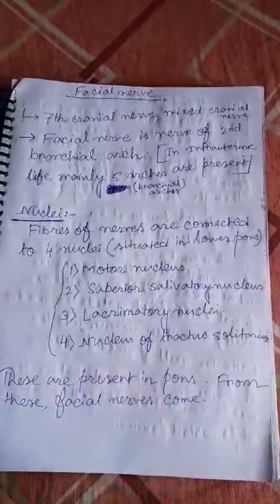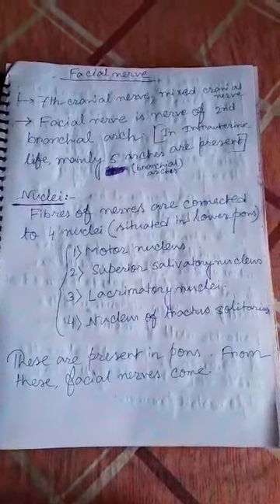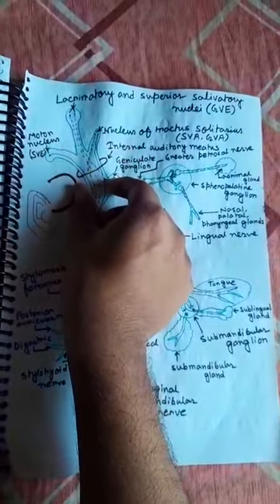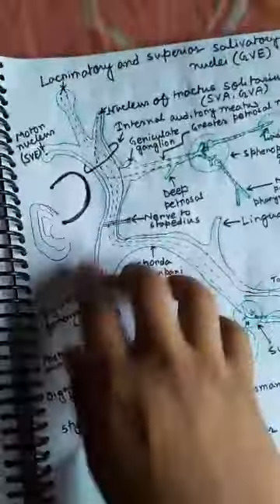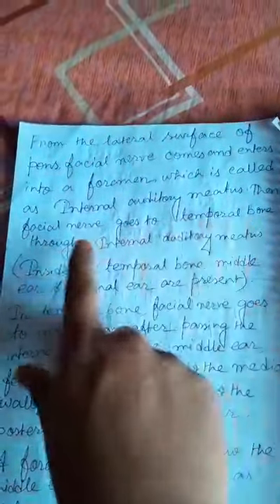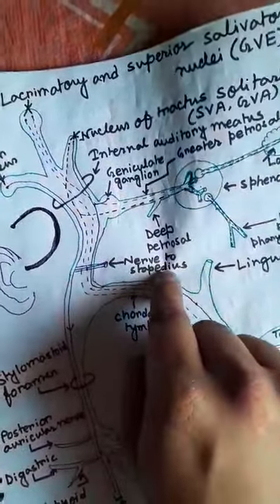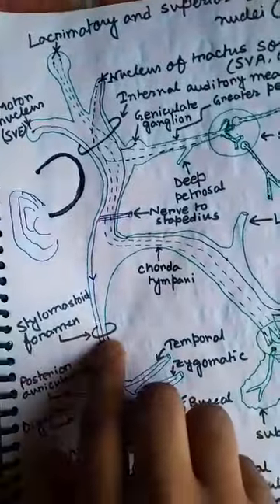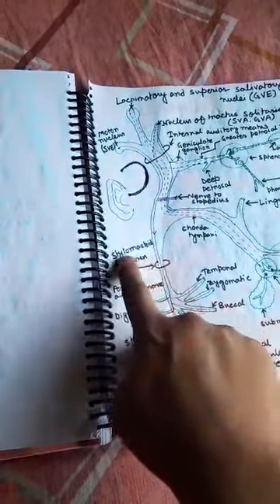Details about facial nerve part 1